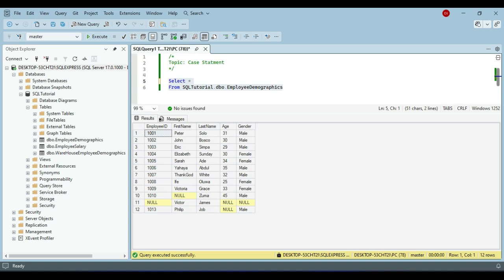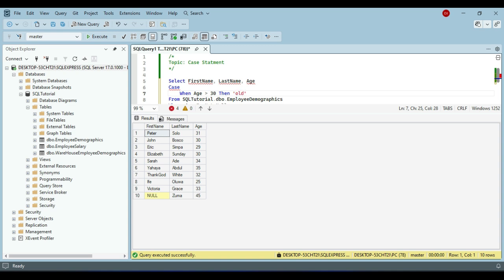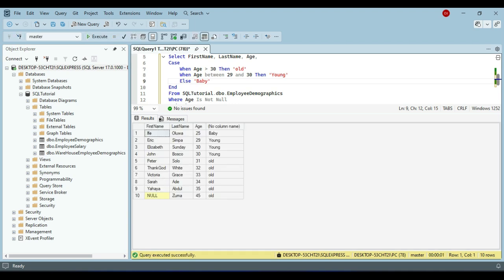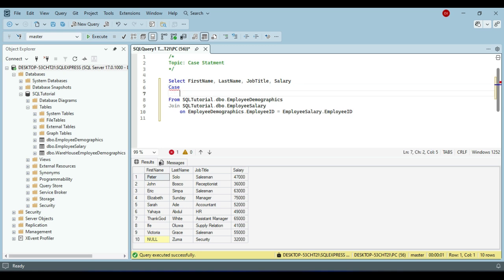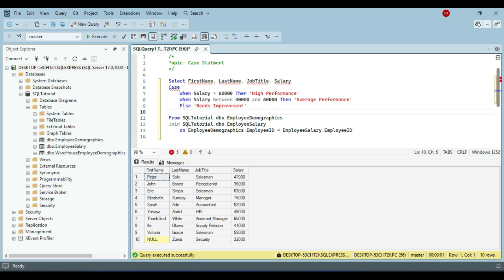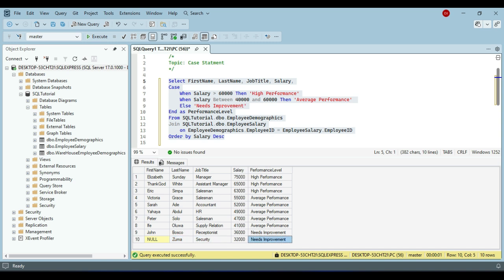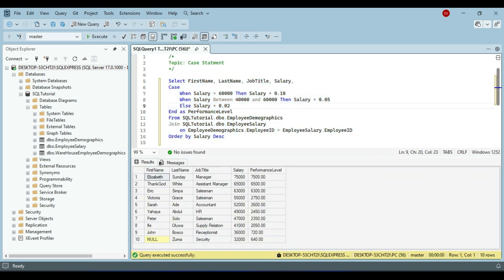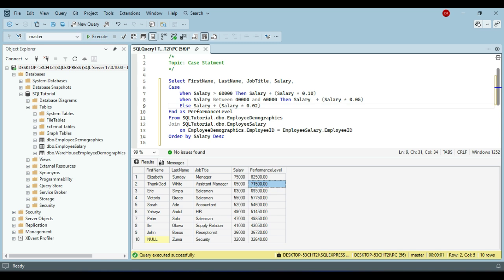7. SQL CASE Statement Explained (With Examples) | Intermediate SQL Tutorial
In this intermediate SQL tutorial, we break down the CASE Statement — a powerful SQL feature that allows you to add conditional logic directly into your queries.

You’ll learn:

* What the CASE statement is
* How to use CASE WHEN in SQL
* How to create conditional columns
* How to categorize data using CASE
* Real-world examples for data analysis

The CASE statement works like an IF-ELSE condition and is widely used in reporting, dashboards, and data transformation.

💡 Perfect for:

Data Analysts
SQL beginners moving to intermediate level